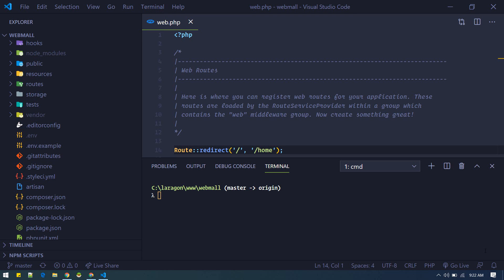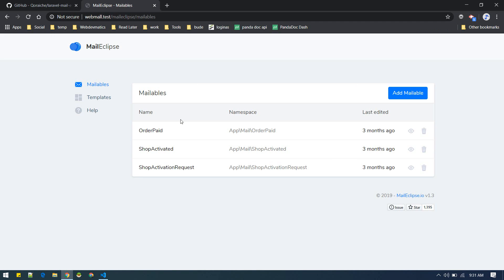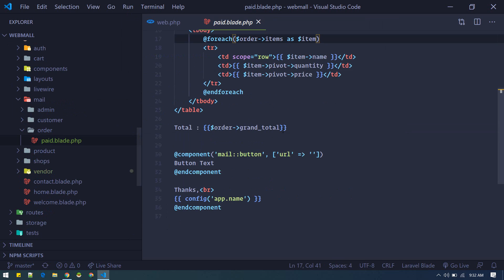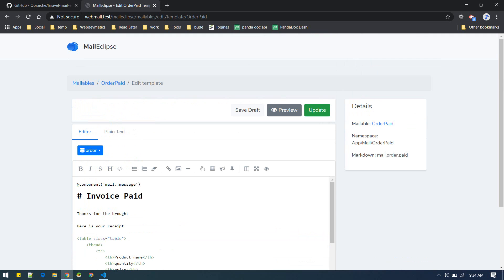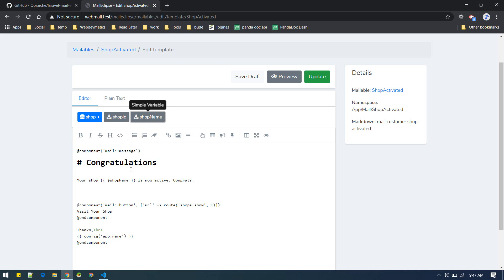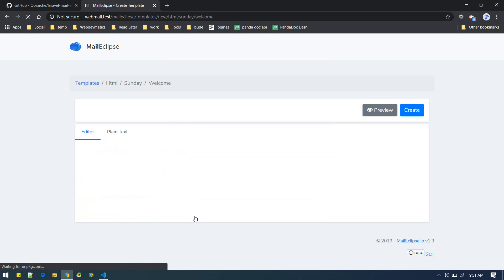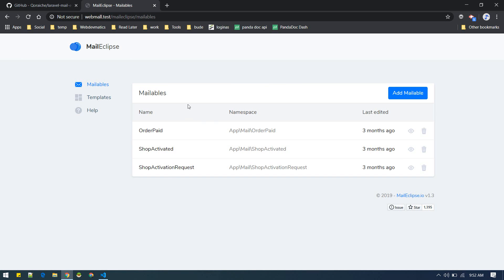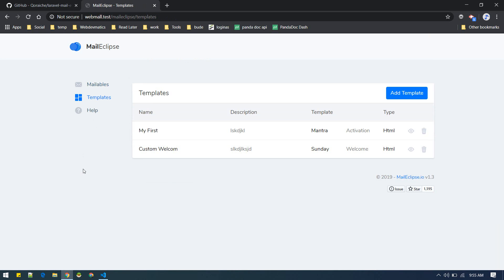Maileclipse: Laravel Mail Editor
Maileclipse is cool laravel package for managing mailables in your project. We will explore how to use it manage mails like ninja.